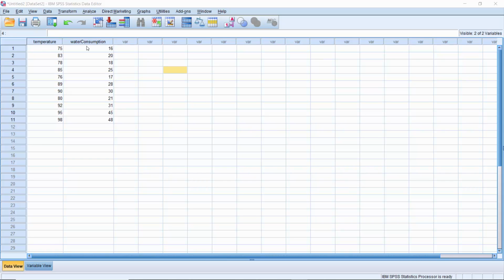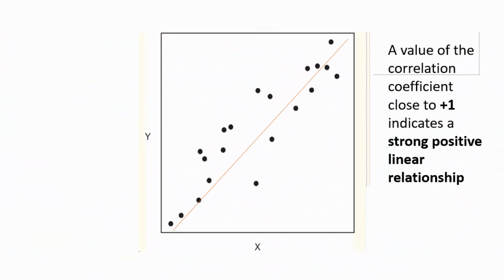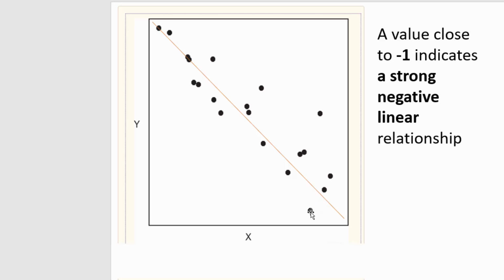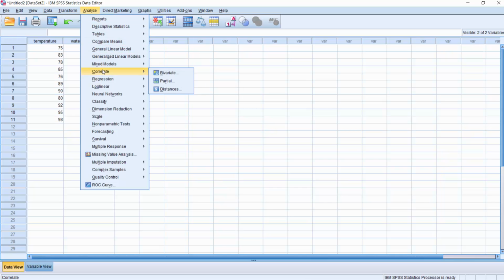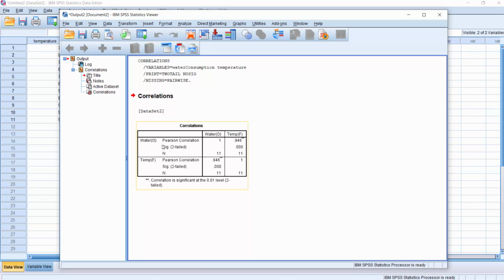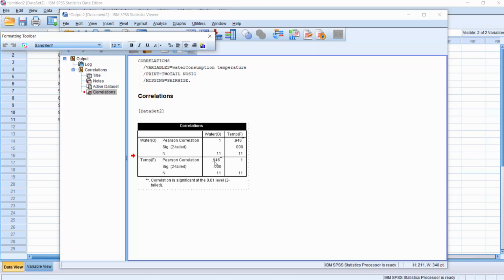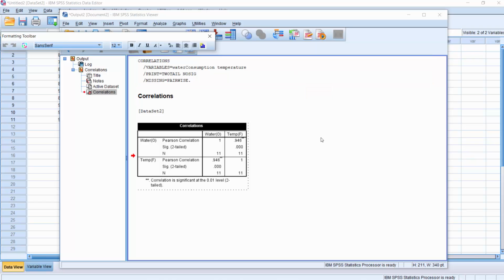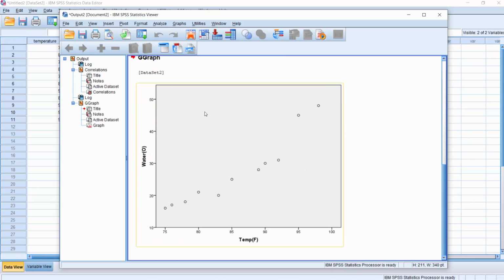SPSS | How to Create Correlation in SPSS